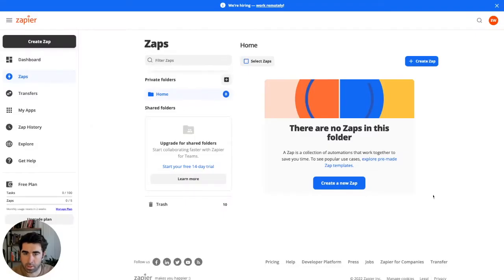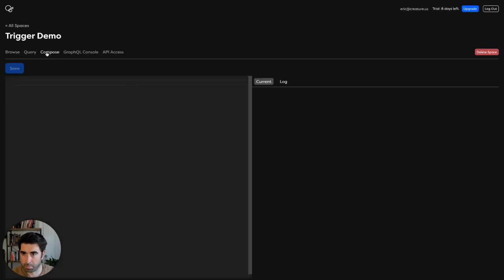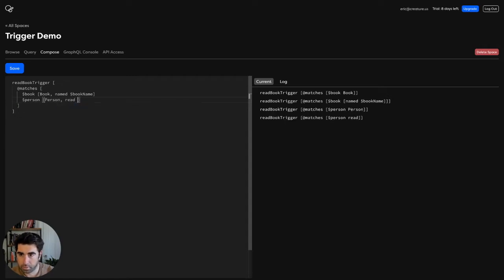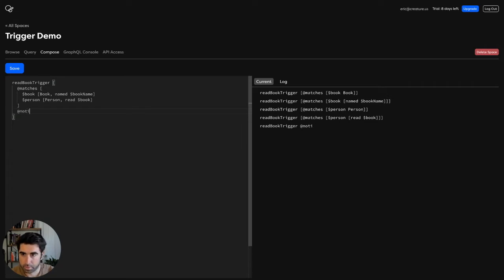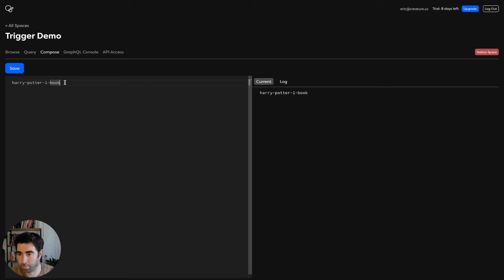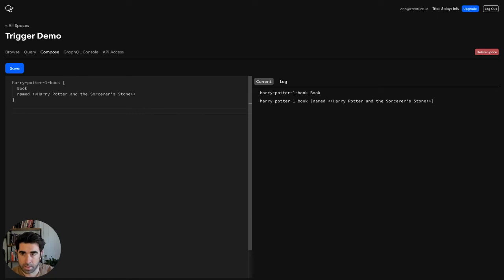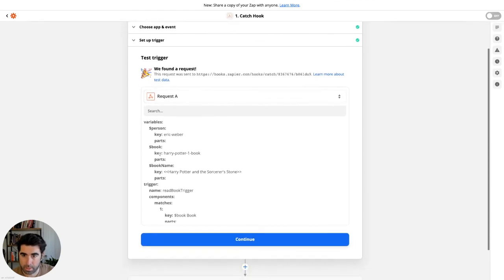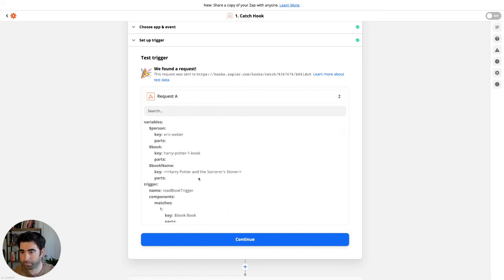Using ConceptEngine to Power Automations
Triggers are a feature of ConceptEngine that add and/or remove concepts in response to pattern matches, as well as notify external webhooks. In this video we integrate ConceptEngine with Zapier.